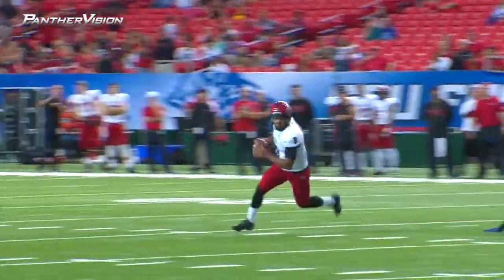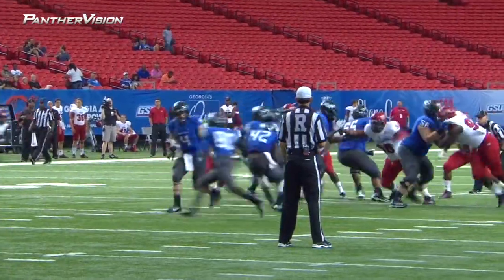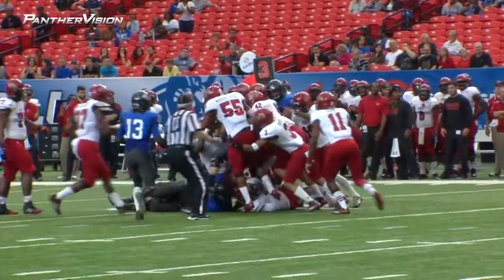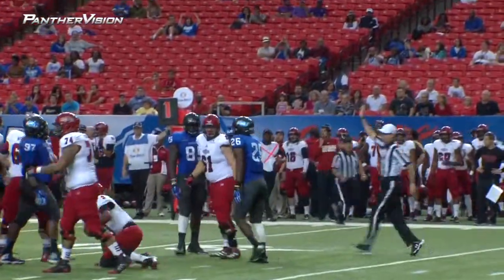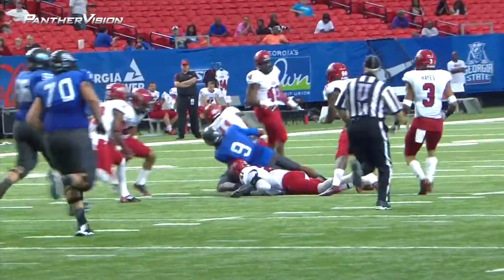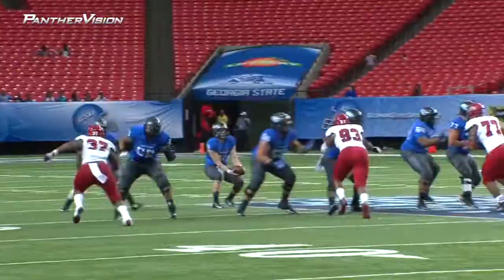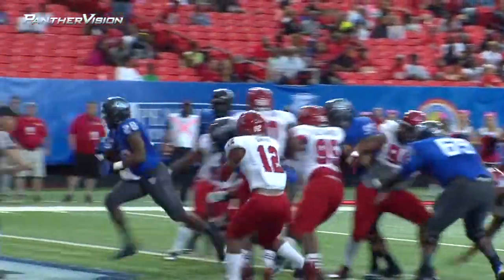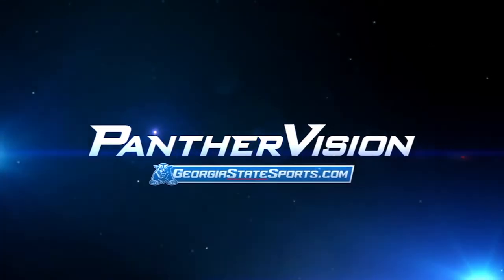Georgia State Football: Highlights vs. Arkansas State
Arkansas State jumped ahead early and never looked back as the Red Wolves rolled to a 52-10 victory against Georgia State during the Panthers' Homecoming game on Saturday at the Georgia Dome.

If you like it, great! Share it, but PLEASE DO NOT CLIP IT OR RE-PURPOSE ANY FOOTAGE FOR USE IN OTHER VIDEOS OR BROADCASTS.***